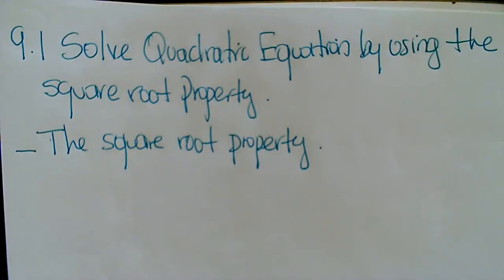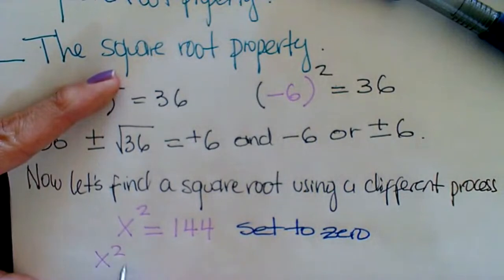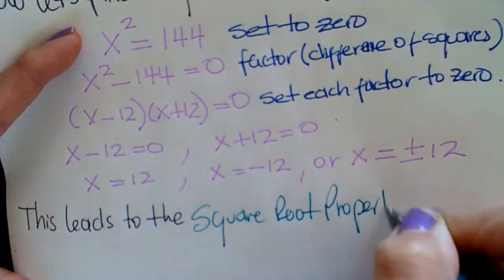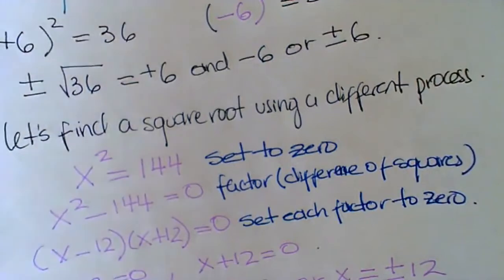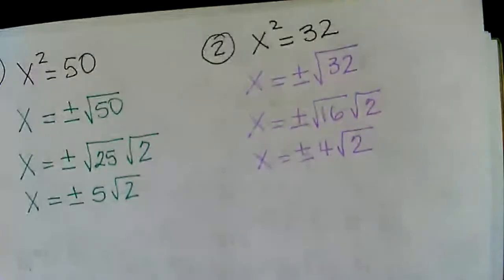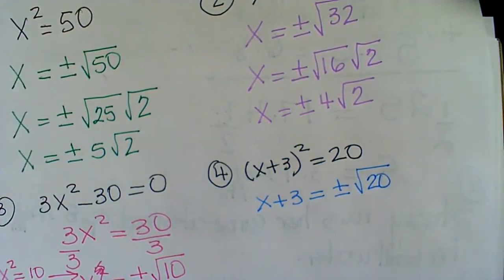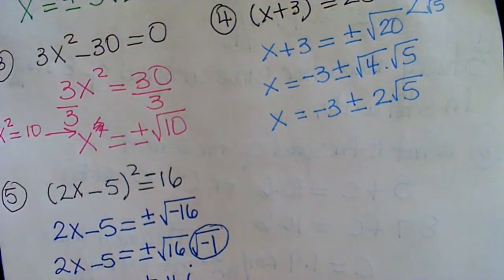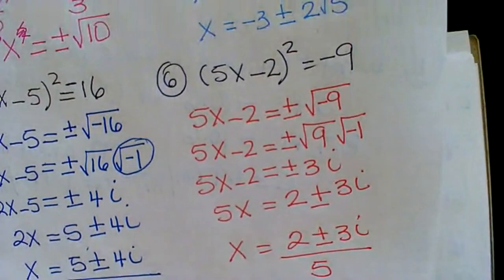Lesson 9.1 Solve Quadratic Equations Using the Square Root Property